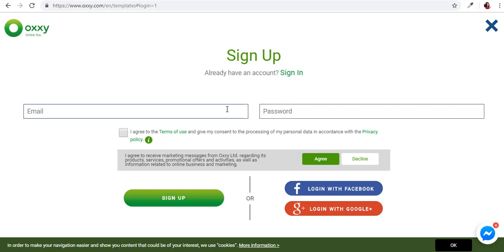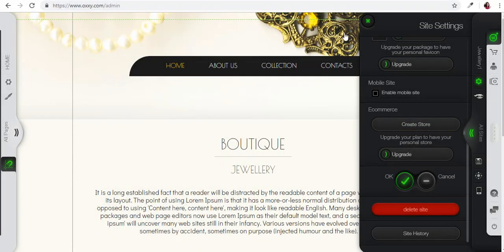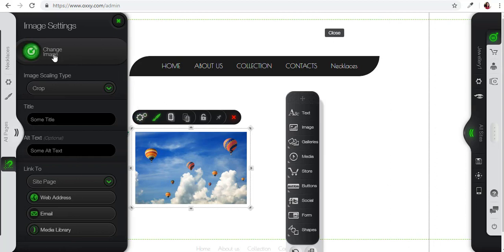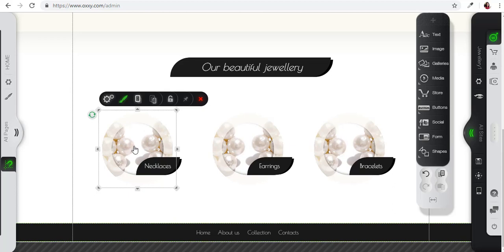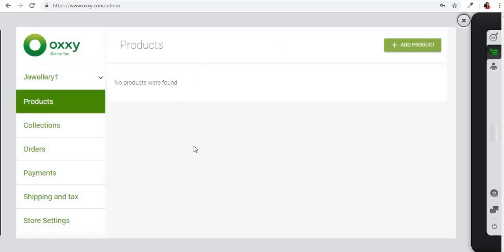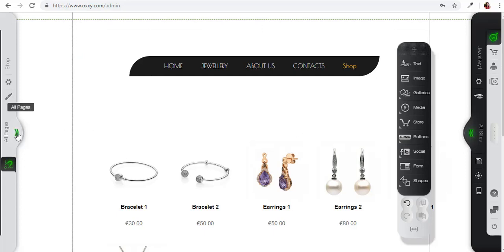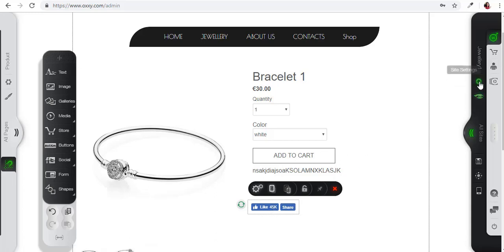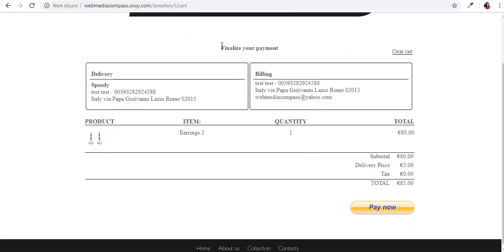Step by step tutorial "How to create an online store with Oxxy"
Oxxy offers an all-in-one fully hosted solution that allows individuals and small businesses to build websites, from portfolios to ecommerce stores to blogs. No programming skills are required. Oxxy offers ease of use giving the freedom to customers to apply ready-to-use templates, fully customize or build a design from scratch. All this at low fixed prices – available to all.

- Drag&Drop page editing
- Code-free website creation
- Diverse template base
- Rich styling options
- Mobile website version
- Search Engine Optimization in mind
- Custom domains name & emails
- Multiple websites on reliable hosting
- Live support